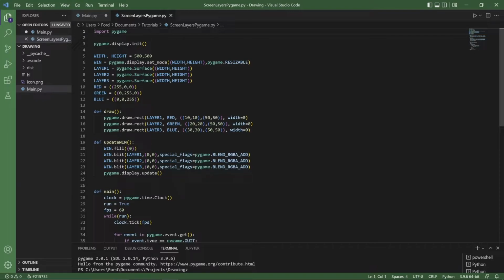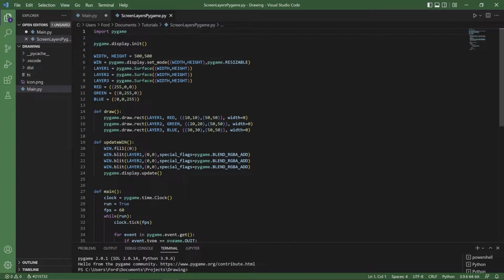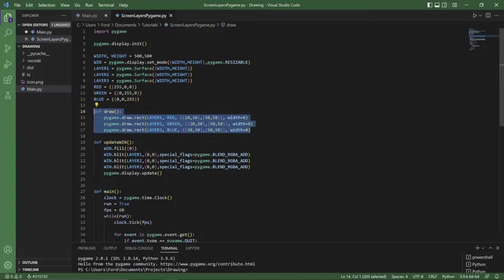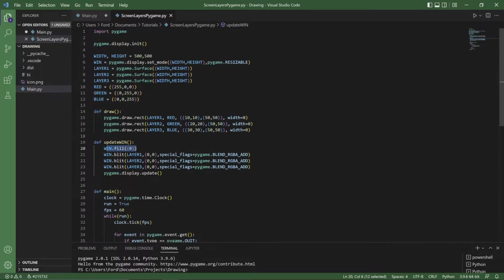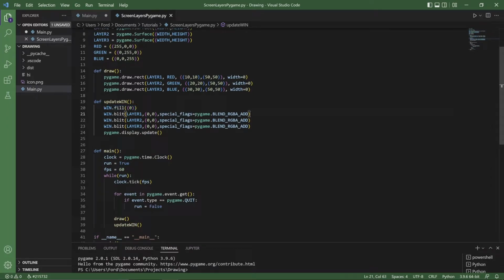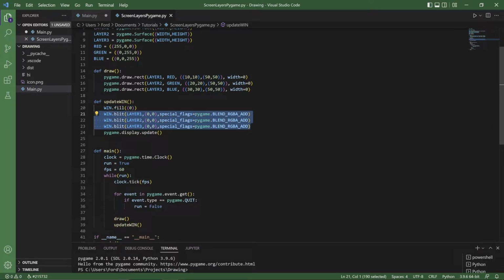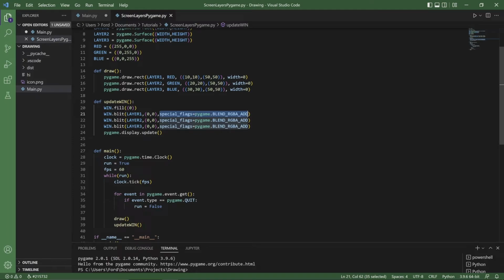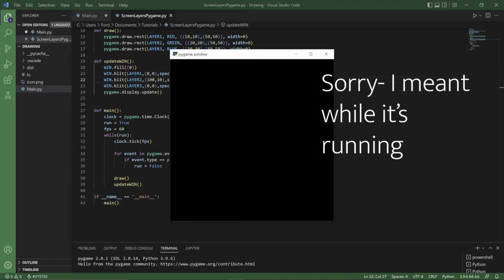Layers In Pygame!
Hello, In this video I talk about how to make layers in pregame. I hope you enjoy it. Also, I am going to start working on some devlogs soon, so check those out!